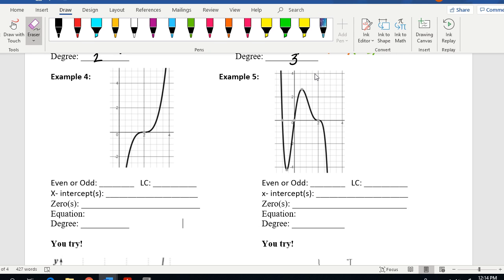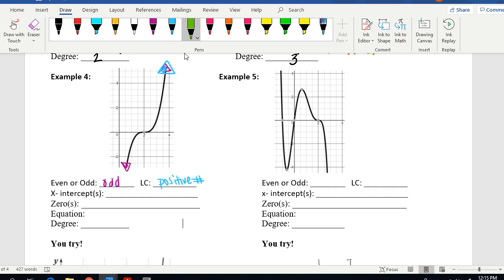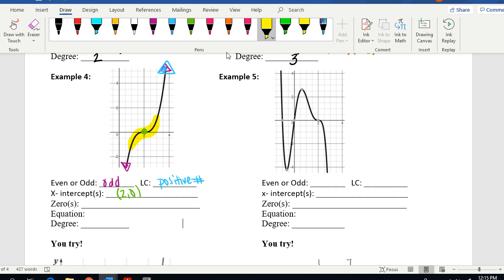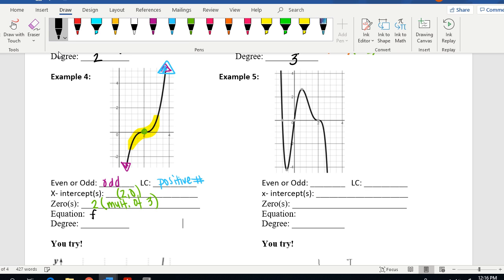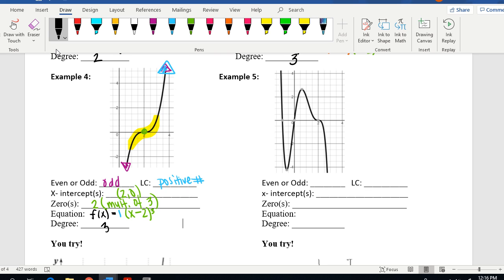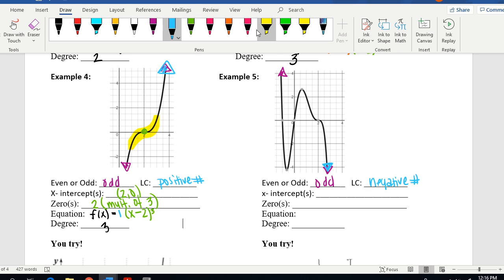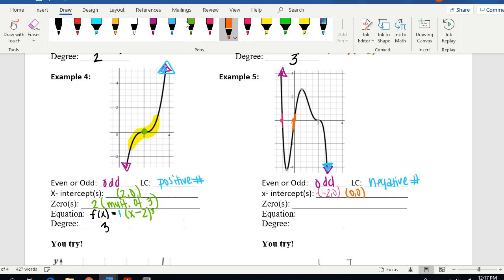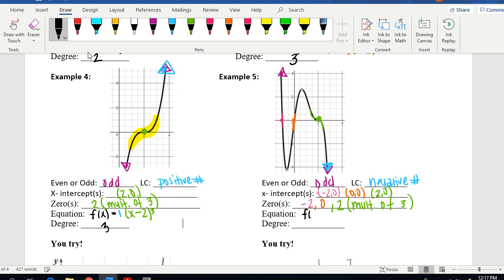4.1 Part 3